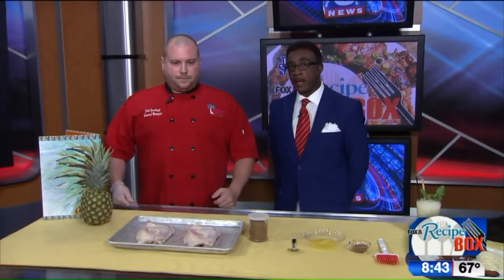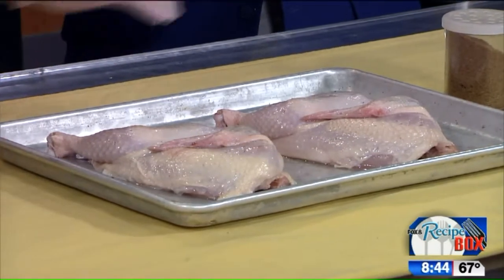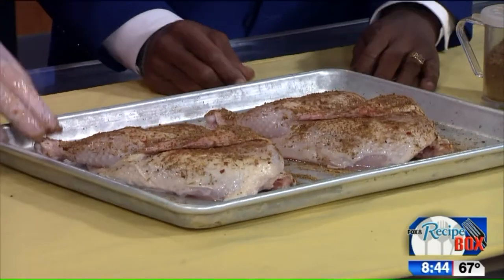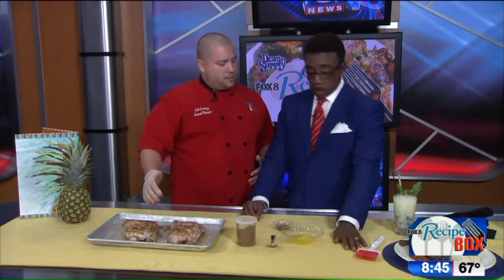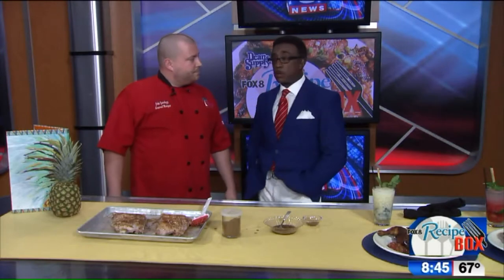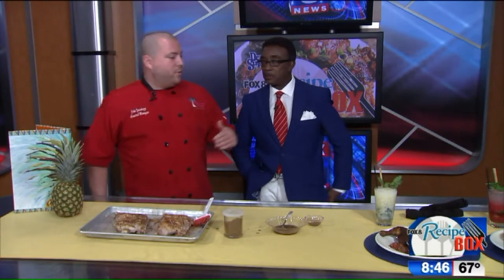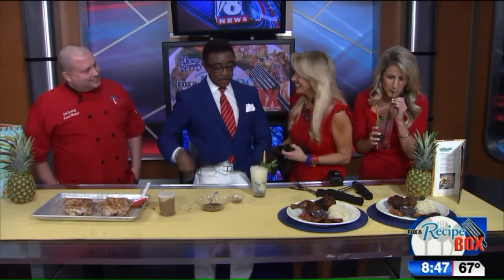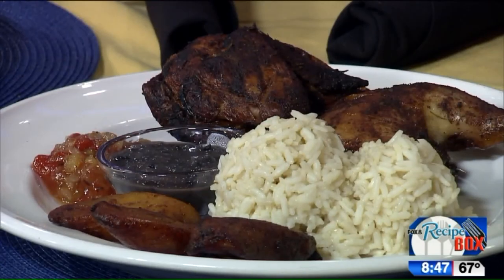Fox 8 Recipe Box: Jerk Chicken